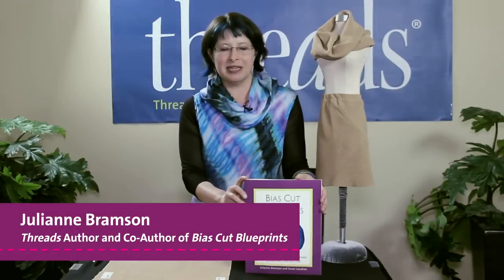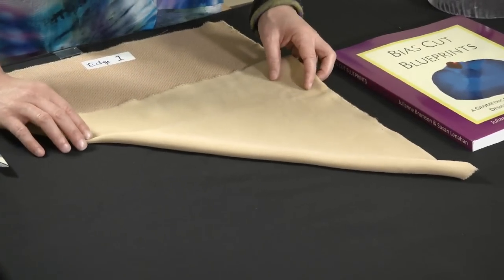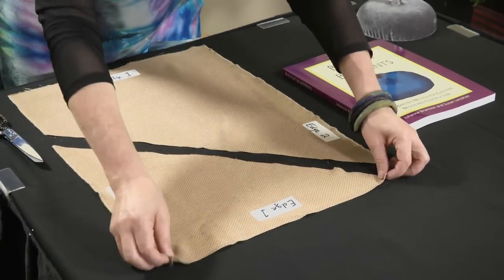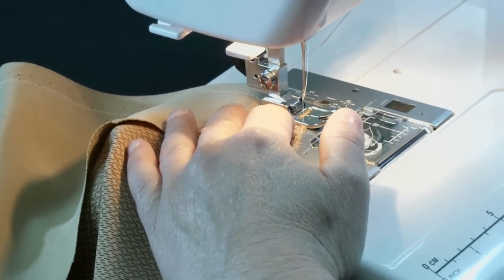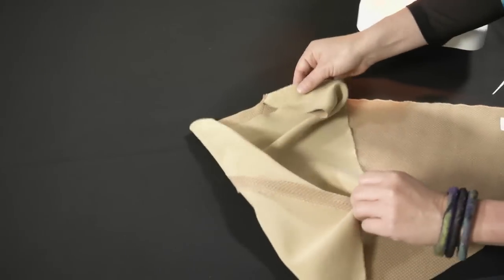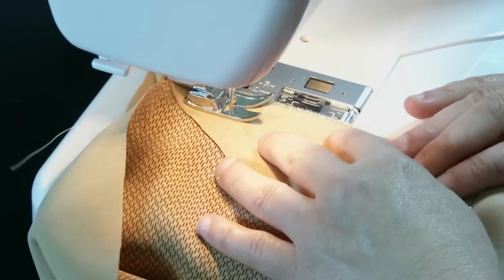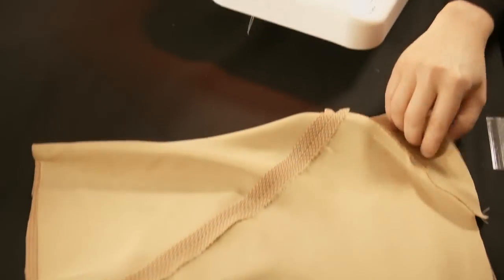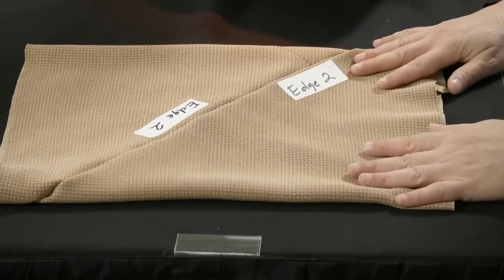How to Set Fabric on the Bias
Understanding how bias works is crucial when it comes garment planning and laying out fabric. Sewing expert and author Julianne Bramson shows you an expert method to set fabric on the bias. Use this technique to create bias scarves and skirts from fabric tubes.